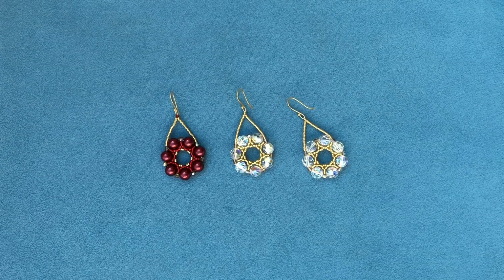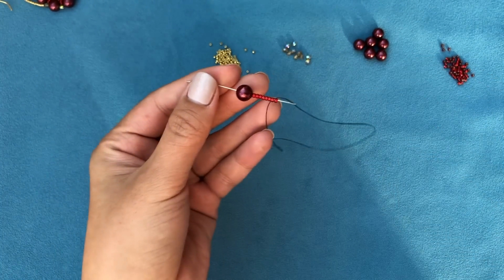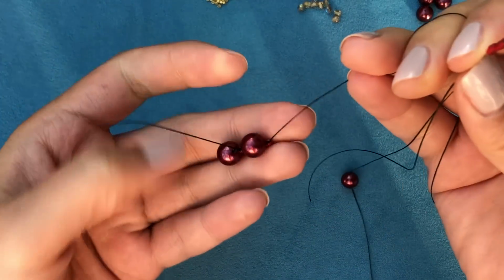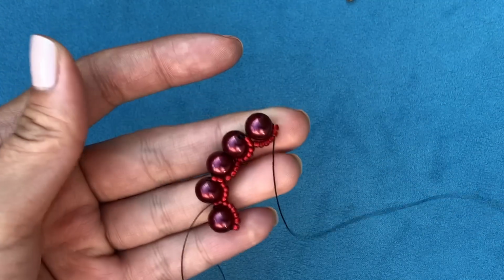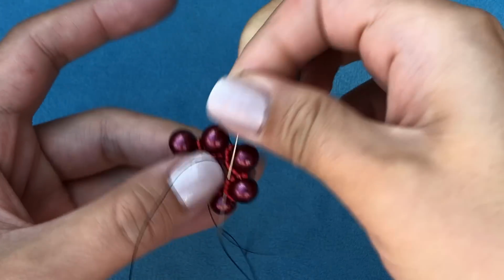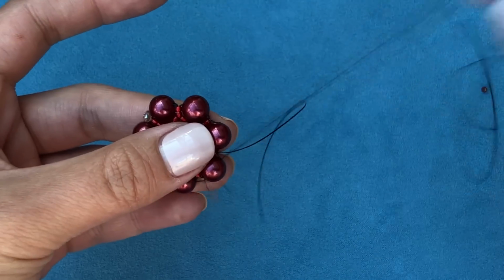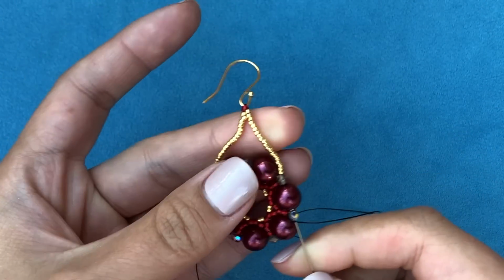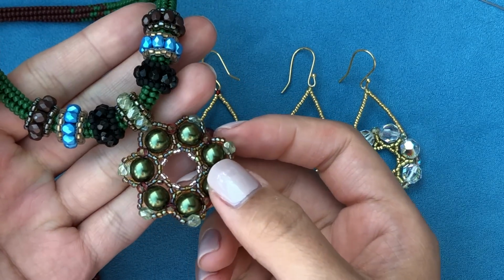Gemma earrings tutorial | Bead Weaving | Beaded Earrings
Materials required:
    8mm beads - 14 pcs
    3mm beads - 14 pcs
    11/0 Toho round beads - approx 1 gm
    15/0 Toho round beads - approx 1 gm
    earring hooks
    Nymo size D or thread of your choice
    Beading needle size 10
    Scissors
For CRYSTAL earrings I used 8mm recycled clear crystal beads, 3mm light amber ab Czech fire polished round beads and Tohos with codes TR-11-22BF & TR-15-557.

For RED earrings I used 8mm Swarovski pearls, 3mm light amber ab Czech fire polished round beads and Tohos with codes TR-11-25CF & TR-15-557.